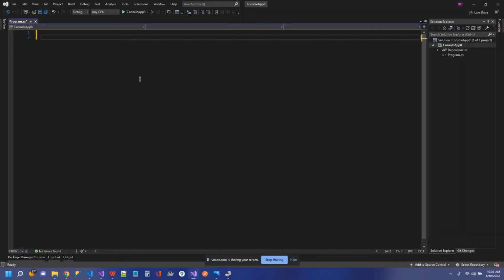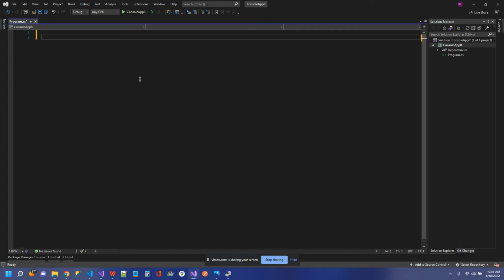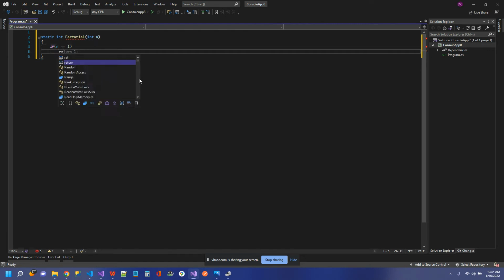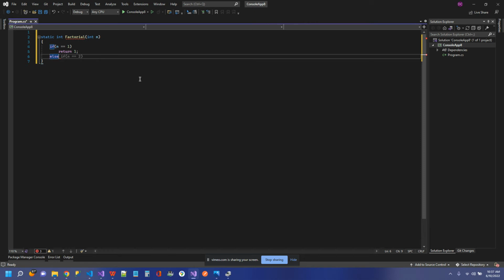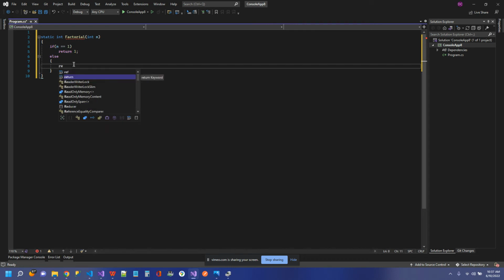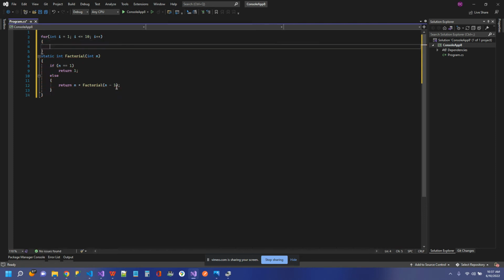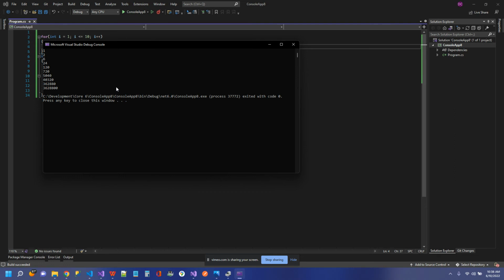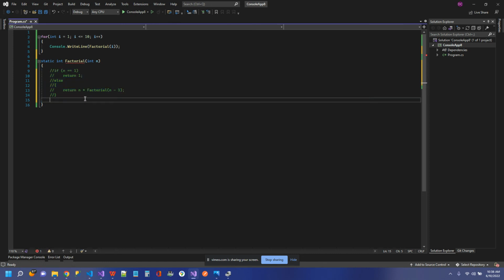C# 10.0 - How to Calculate Factorials Using Recursion in C#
Calculate Factorials recursively using .NET Core 6.0 and Visual Studio 2022